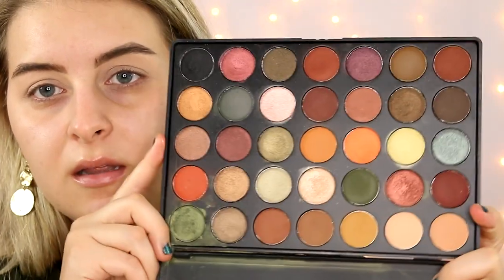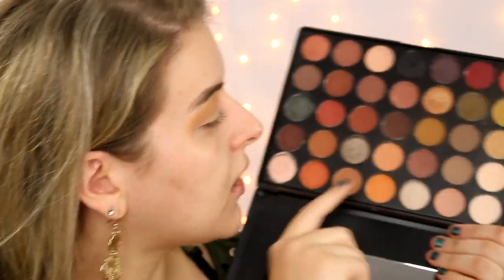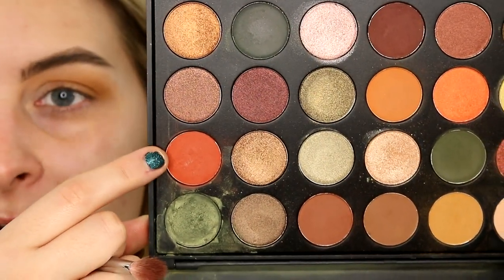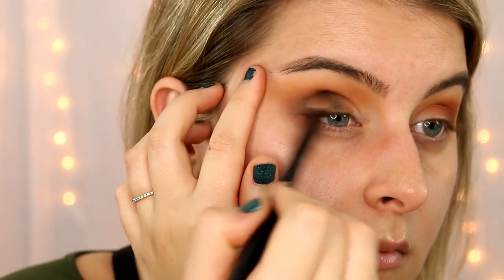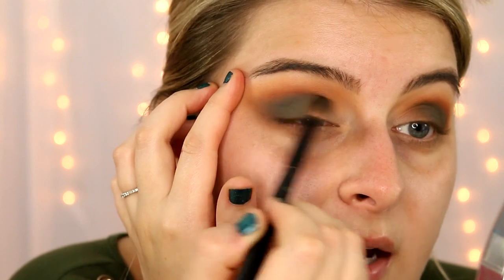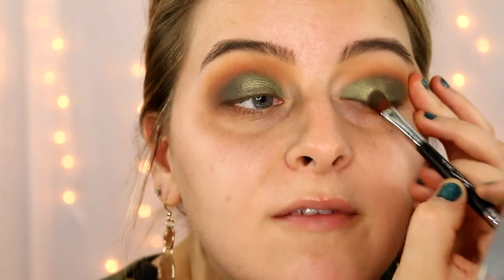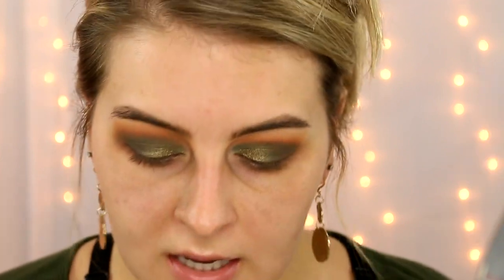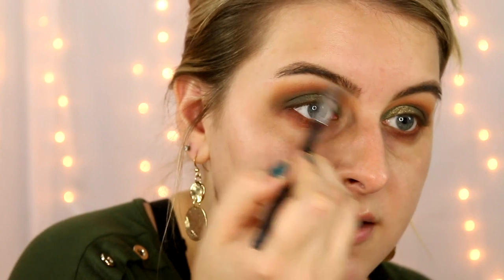OLIVE GREEN Fall Eye Tutorial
HAPPY THANKSGIVING, LITTLE TURKEY FRANS! 🦃🦃🦃
Thumbs up for having mascara flakes on my face through the entire intro/outro. 😜

Today, we're doing the perfect fall makeup/holiday makeup! I created this gorgeous olive green eye look that will be flattering on so many skin-tones and eye colors! It's perfect for Turkey-Day, as well! In my opinion, this is the epitome of a Fall eye look! If you recreate, please send me a pic of your recreation! Have a blessed holiday! XOXOXO

PRODUCTS USED:

♦️ No7 Match Made Bronzer - "Golden Tan"
♦️ Black Up Contouring Stick - "00 Light Beige"
♦️ Estee Lauder Double Wear Foundation - "2N1 Deset Beige"
♦️ Profusion Cosmetics Highlight Pro Makeup Case
♦️ Col-lab Beauty Soft Spot Sheer Blush-  "First Base"
♦️ Lips =  Maybelline "Crazy for Toffee" with Palladio Herbal Precision Lip Liner in "Burgundy"
♦️ Collab Beauty High Rise Mascara + Essence Lash Princess
♦️ NYX Precision Brow Pencil - "Taupe"
♦️ Wet n' Wild On Edge Longwearing Eye Pencil - "Blackest Black"
♦️ Kara 35 Color Eyeshadow Palette - ES06
♦️ Kara 35 Color Eyeshadow Palette - ES07

STALK ME! ‍

FAQ's:
Where are you from?
-Kentucky.

What camera are you using?
-Canon 70D.

Lighting?
- I have a Neewer Ring Light and 2 LimoStudio softboxes on either side of me, facing my background.

Why do you pull at your eye when you apply eye makeup?

- I am not "pulling" or "tugging" at my eye. I have a slightly hooded outer crease/corner with little, fine lines. If I do not hold the outer edge of my eye TAUT to where it flattens my eyelid out, my makeup will be uneven and show those little lines.  I appreciate the "concerns," but I do not need a micro-manager. I know the potential risks, but I also know that I'm being delicate, which is something that can't be felt through a screen.

I purchased these products, myself. I am not paid to talk about anything. All opinions are my own, as they will always be, whether a product has been sent to me to review or not.  XOXO